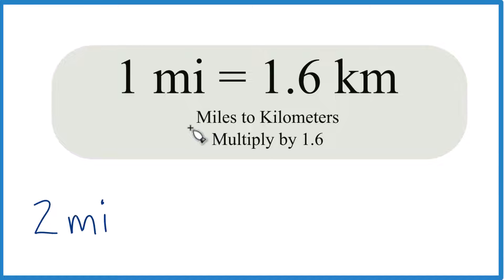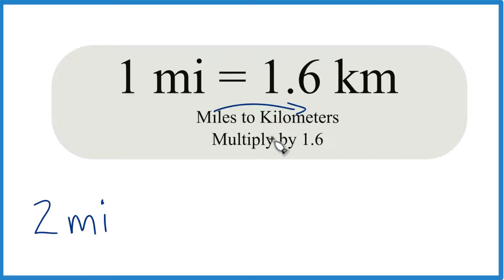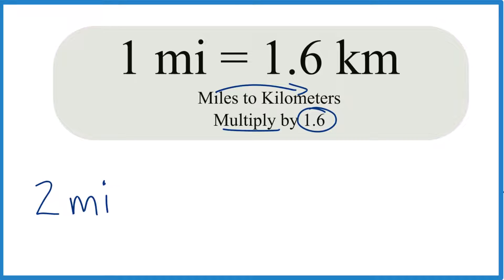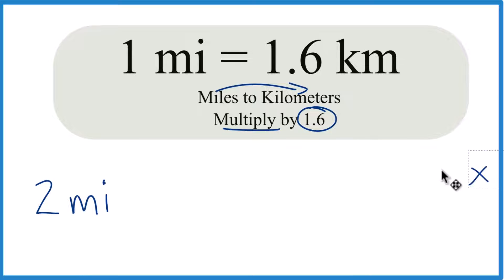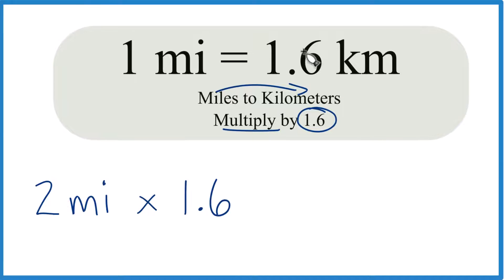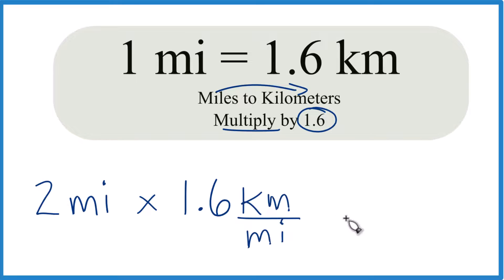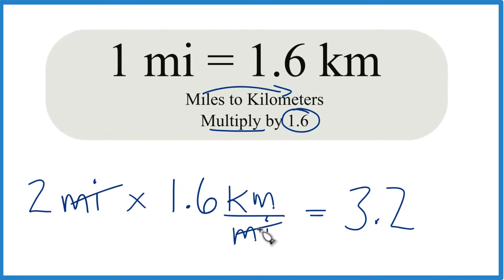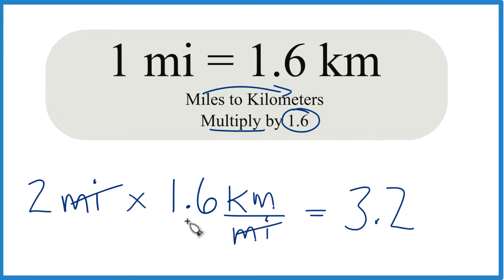How to Convert 2 Miles to Kilometers (2 mi to km)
In this video, we will show you how to convert 2 miles to kilometers. The process involves multiplying by our conversion factor. To convert miles to kilometers, we multiply by 1.6. Here's the calculation:

2 miles × 1.6 = 3.2 kilometers

Some people use 1.61 for a more precise conversion, which is approximately 1.60934.

Using this method, you can easily convert other distances from miles to kilometers. For example, to convert 5 miles to kilometers, you would multiply 5 miles by 1.6 to get 8 kilometers. Remember, for higher accuracy, you can use the more precise conversion factor of 1.60934.